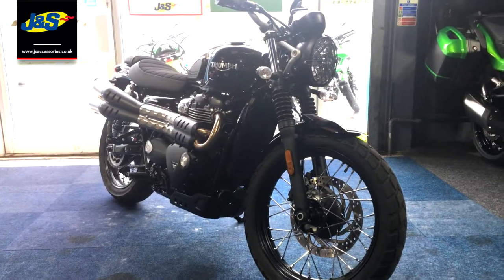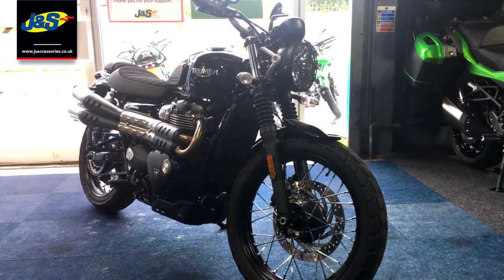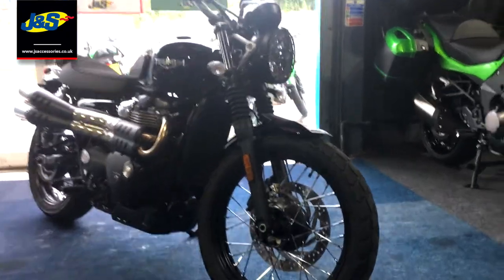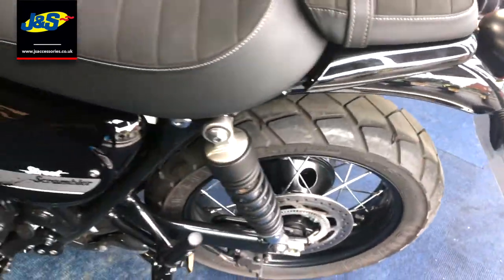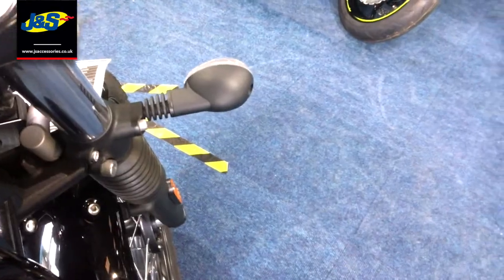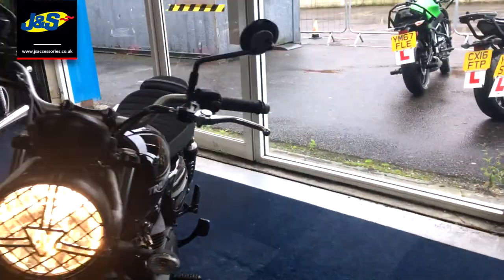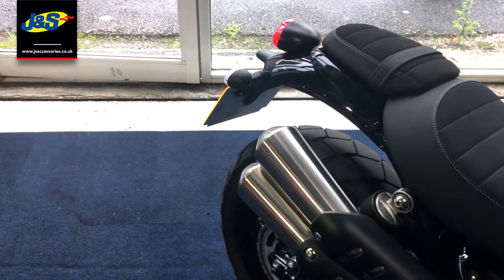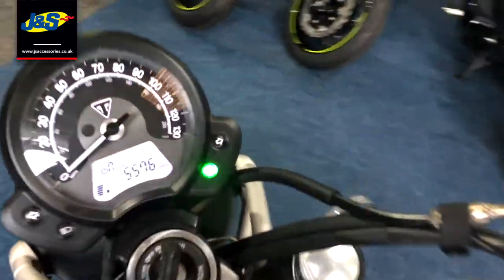Triumph Street Scrambler - J&S Accessories Ltd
This is a stunning and obviously very well cared for example of this handsome machine. All about fun this, loads of charisma and lots of charm. Nice low mileage and 2 keys. All our used bikes undergo a 21-point check, are serviced to manufacturers standards, fully valeted, have a minimum of 6 months MOT and a minimum of 6 months warranty and roadside assistance. We welcome part exchanges and finance is available subject to status. Ts & Cs apply.